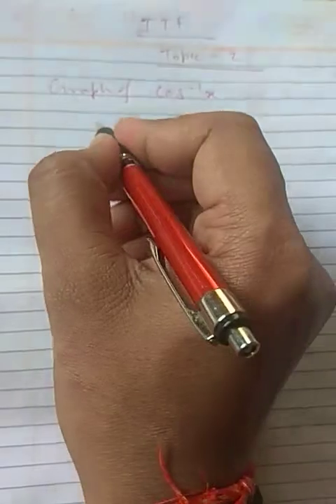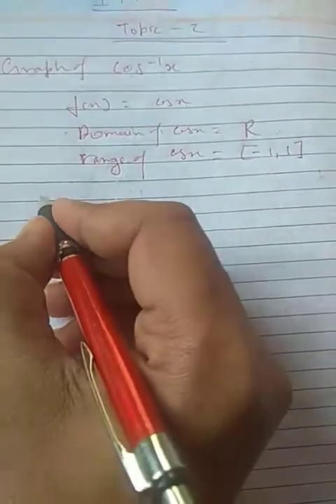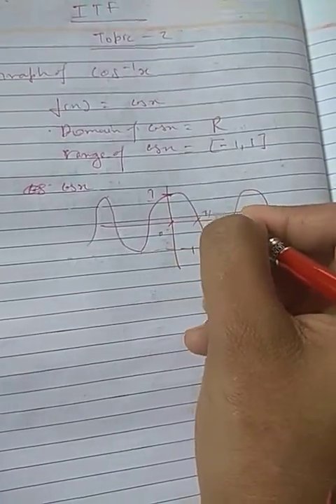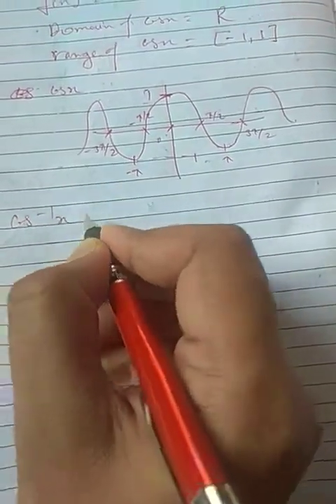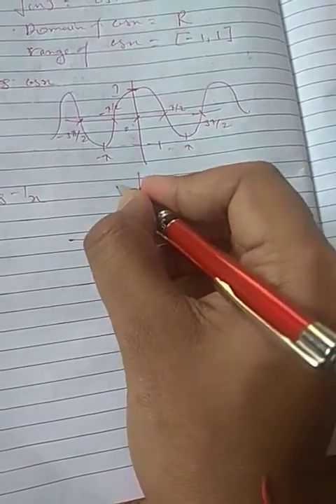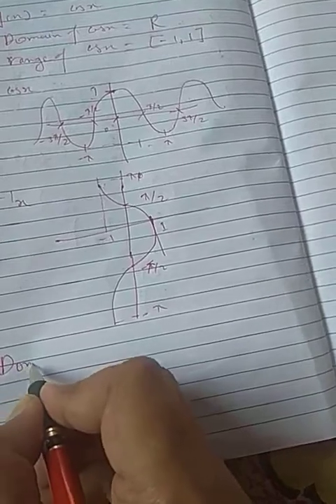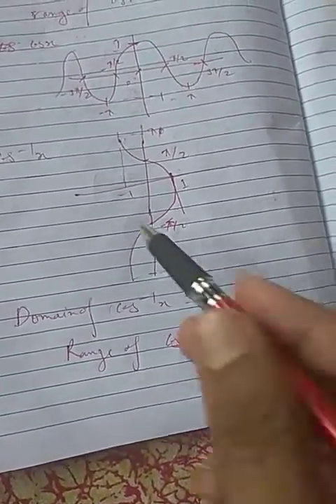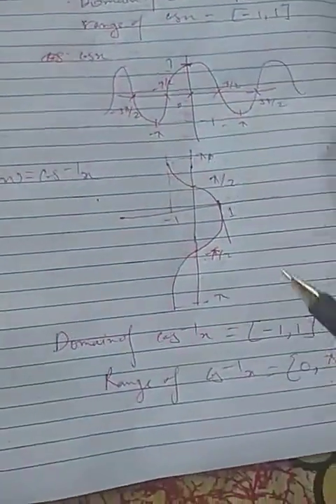Inverse trigonometry function 2